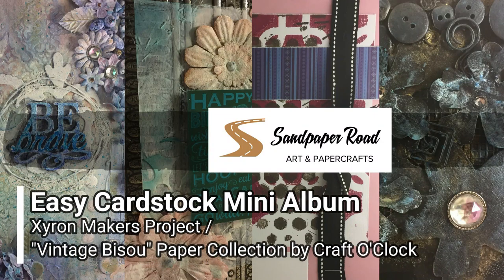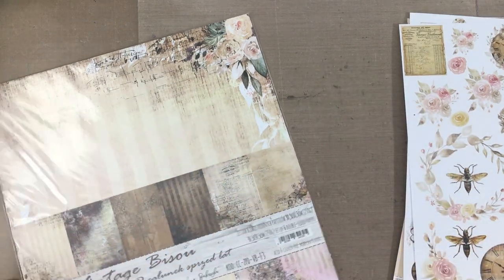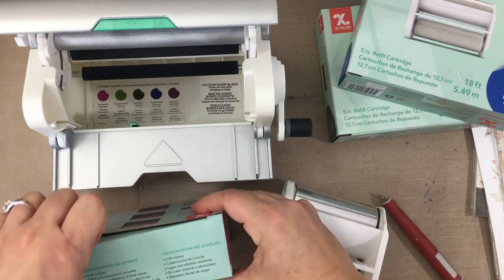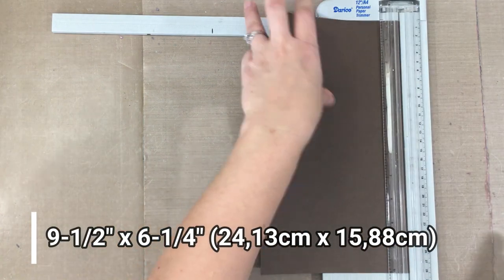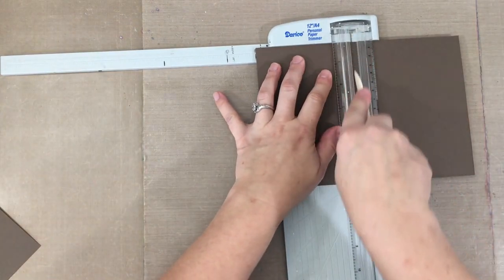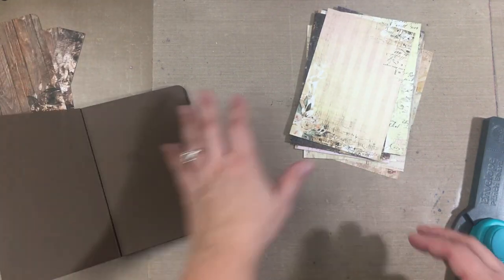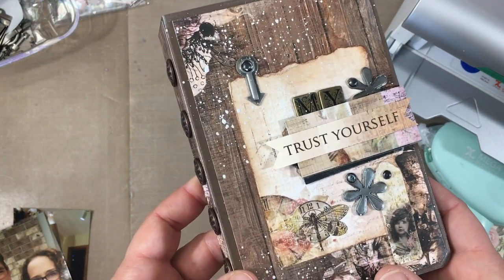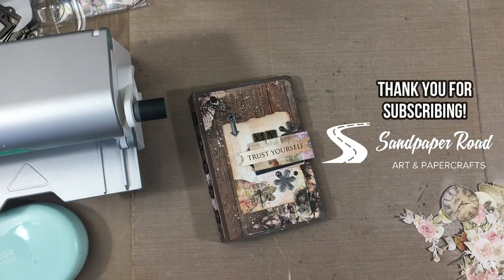Cardstock Mini Album | Xyron Makers Project | Craft O'Clock Paper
Try this technique with your next mini-album project and never deal with little disc magnet closures again! The Xyron Creative Station Lite is designed so you can change out cartridges throughout the construction of your project. Check out the process of how I create this mini-album, using the permanent, laminate, and magnetic cartridges all with the Xyron Creative Station Lite!

"Vintage Bisou" Paper Collection by Craft O'Clock (DISCONTINUED)

*This mini-album project uses one 6" x 6" entire paper pad, one pack of 8" x 12" paper, one sheet of "Extras to Cut", one sheet of "Envelopes to Cut", one sheet of "Quotes", one package of "Project Life Cards", and one pack of "Die Cuts" (all from the Vintage Bisou Collection).

Xyron Creative Station Lite & Refills:

Xyron Mega Runner:

Xyron Mega Runner Refill:

Adhesive Eraser Square:

*brads and metal pieces from my personal stash

The construction of the album came from the Lyriclover810 YouTube Channel and you can check out her video if you are interested

All thoughts and opinions are my own. Clicking on these links helps to support Sandpaper Road, and you won't pay anything extra when you make purchases through these links. Thank you very much for your support!